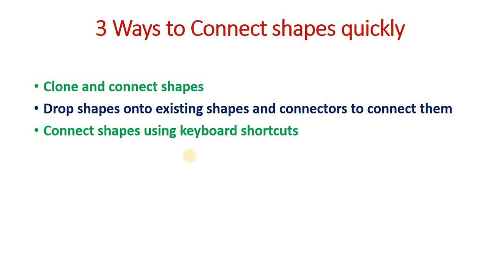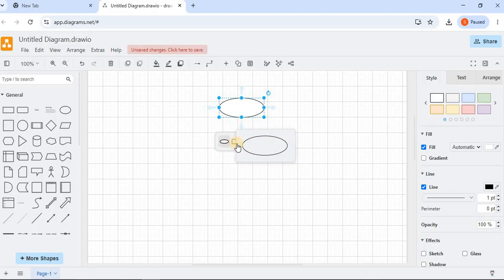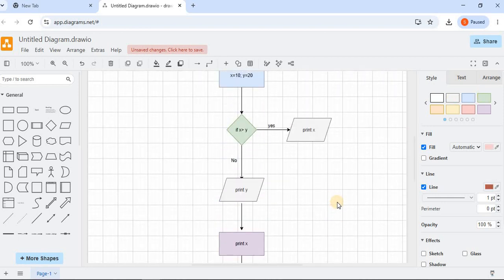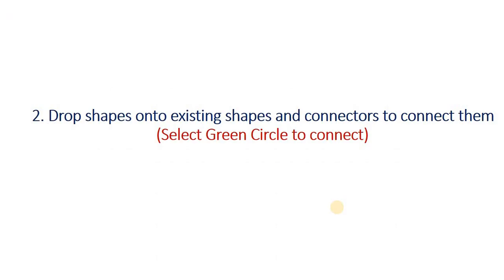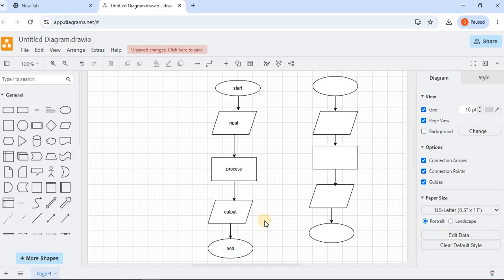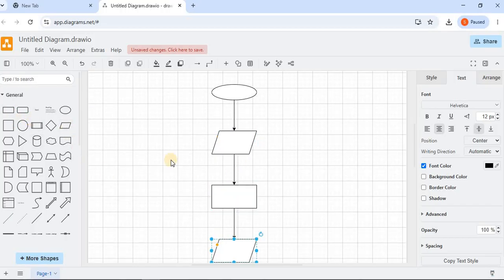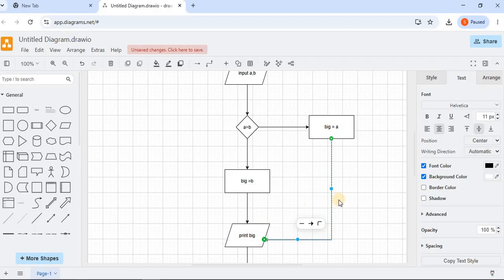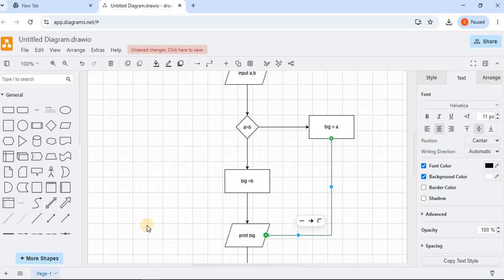Create your first Flowchart in Seconds Using Draw.io |JNTUA| AI Tools and Applications Course|Part 2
Three techniques to draw flowchart easily within a short time (Seconds)
1. Clone and connect shapes
2. Drop shapes onto existing shapes and connectors to connect them
3. Connect shapes using keyboard shortcuts